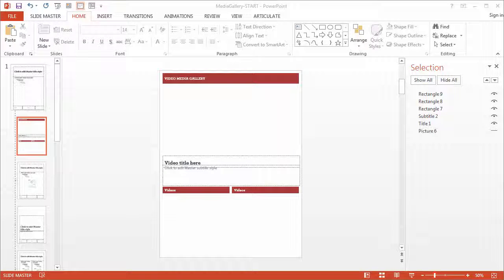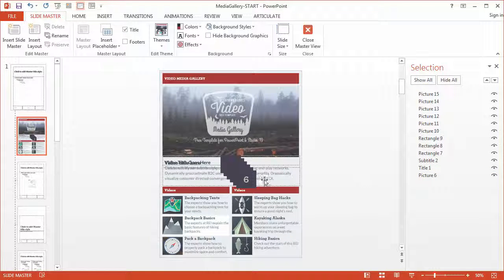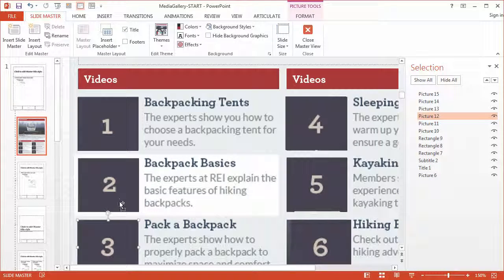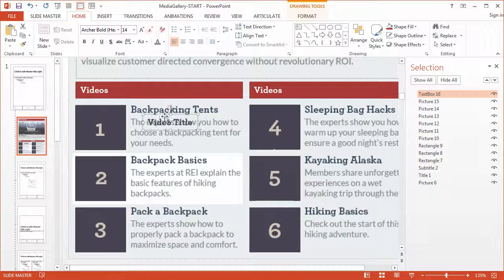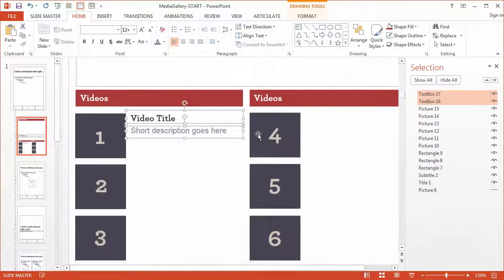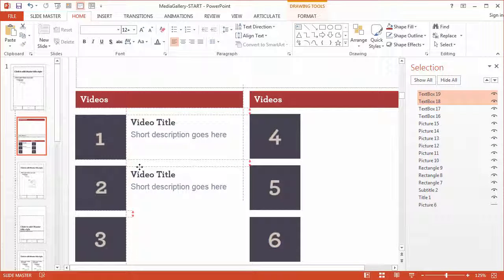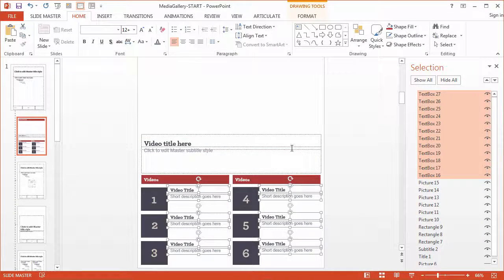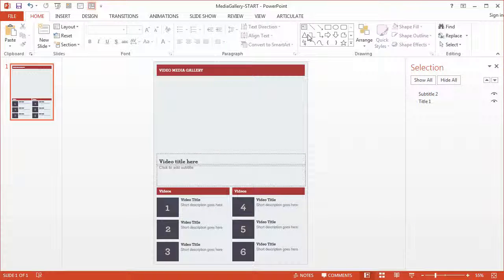Media Gallery (5/10): Adding the Video Thumbnails, Titles, and Descriptions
In this lesson, you’ll learn how to add the image thumbnails, titles, and descriptions for your media gallery.